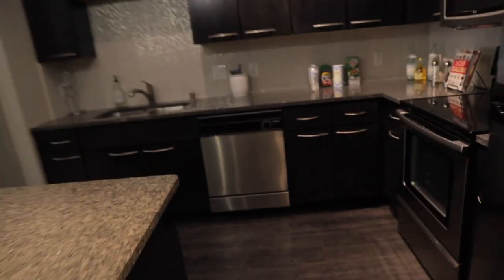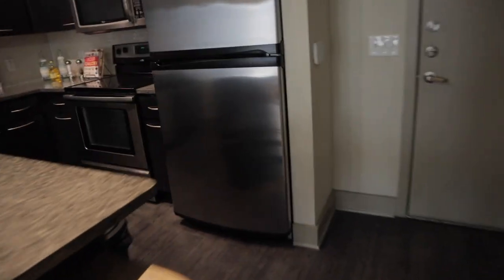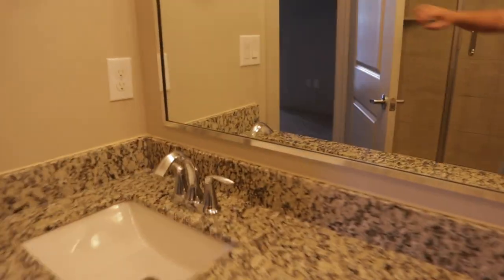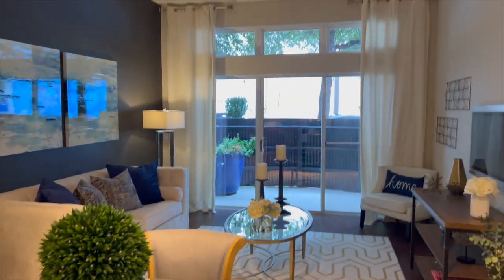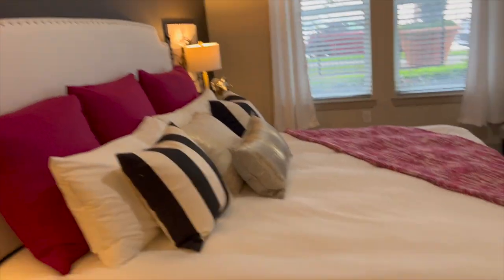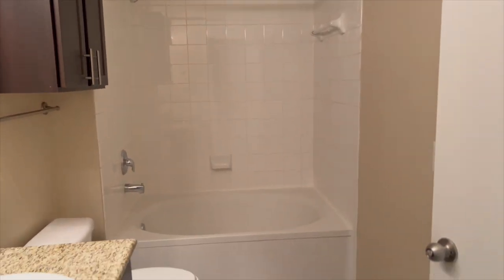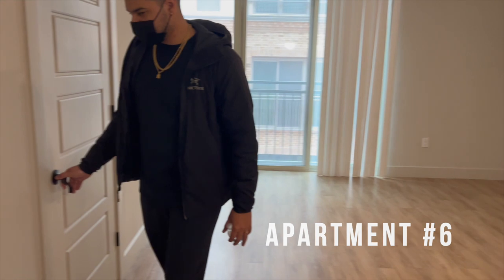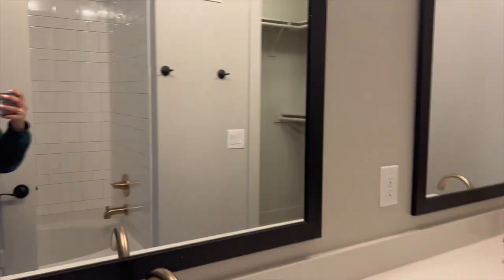Dallas Apartment Hunting Vlog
Hey everyone!

So excited to be back on YouTube after a year! We moved back to Texas and I am so excited to be creating videos again. :)